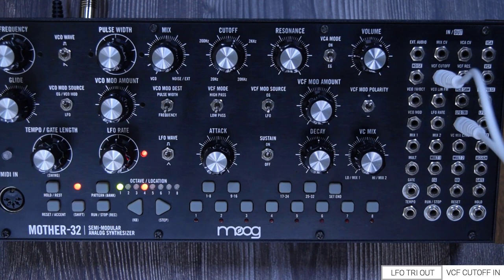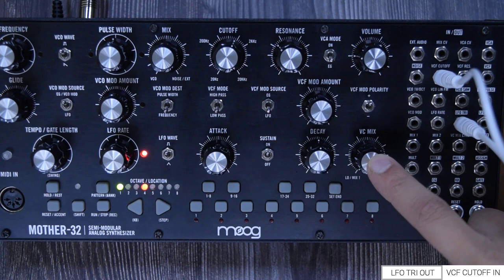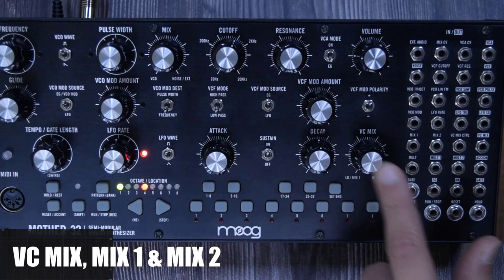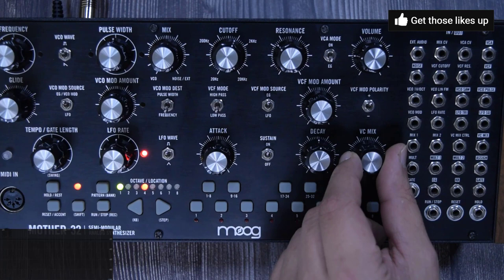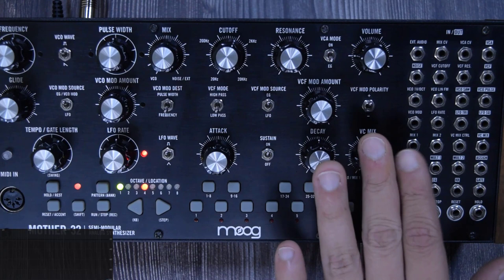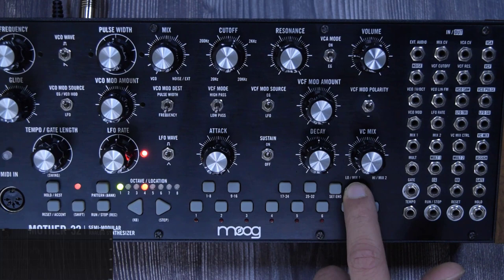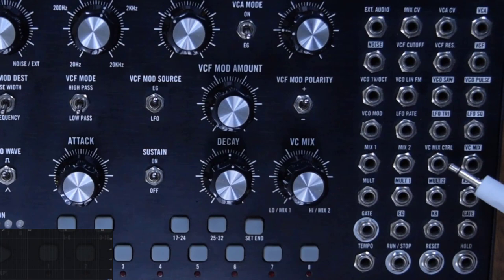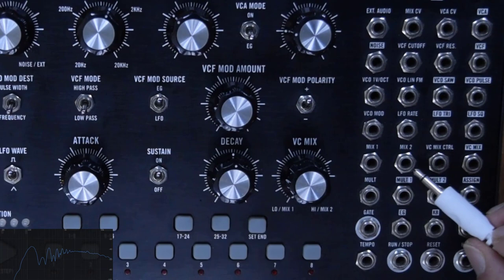The Moog MOTHER-32 PATCHBAY complete Deep Dive guide tutorial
Welcome to a deep dive guide tutorial about the Moog MOTHER-32. A fantastic device packed with features and functions to explore. This is a deep dive about the PATCHBAY. Everything is timecoded and in sections, so if you are looking to learn some part you can look it up and learn it. Hope you like it :)

If you are looking for the sequencer and everything else, here is the video:

timecodes:
0:00 - Intro
0:55 - LFO tri & LFO Sq
07:14 - VCF CUTTOF & VCF RES
09:16 - VC MIX, MIX 1 & MIX 2
14:56 - VCO 1V/OCT & VCO LIN FM
19:04 - LFO RATE, EG OUT & KB OUT
26:44 - Multimeter
29:32 - VCO Mod
33:02 - EXT.Audio/VCO Pulse/VCO Saw
37:10 - MIX CV & VC Mix CTRL
41:56 - MULT In & Out
47:18 - Gates
52:55 - Tempo IN
01:02:18 - Run/Stop
01:03:34 - Reset & Hold
01:04:54 - VCA & VCA CV
01:07:48 - Assign